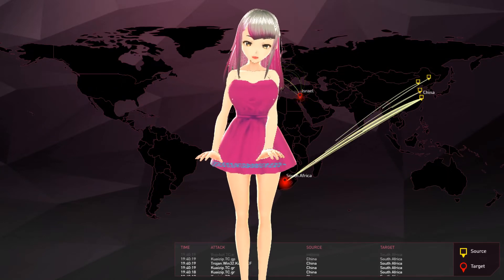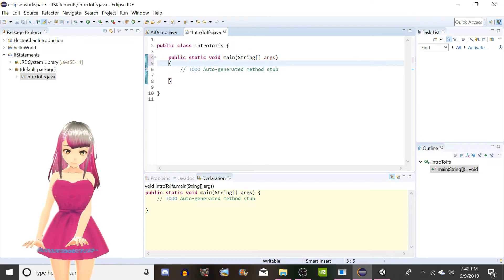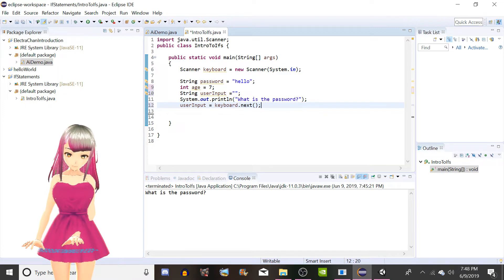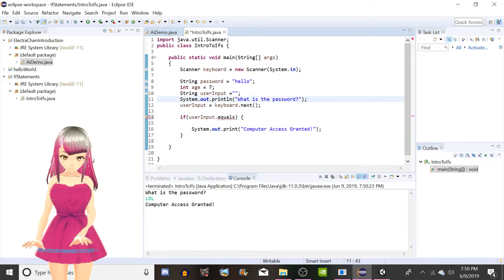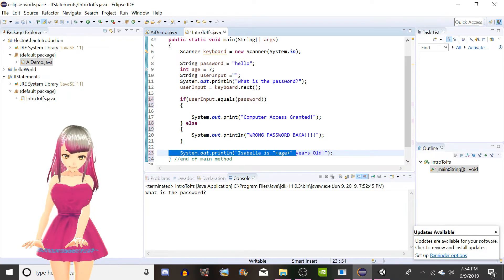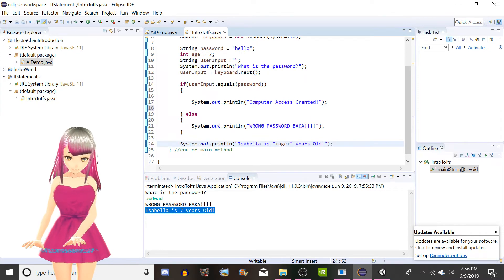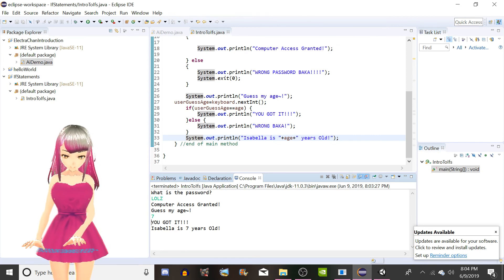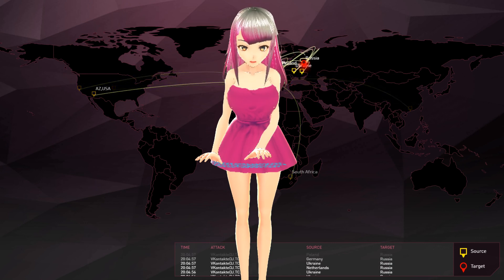AI Vtuber Teaches Java E2: IF statements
Electra-chan shows off how passwords can be implemented via if else statements!